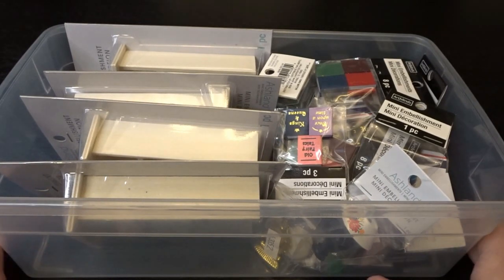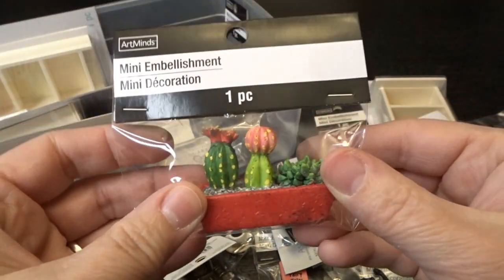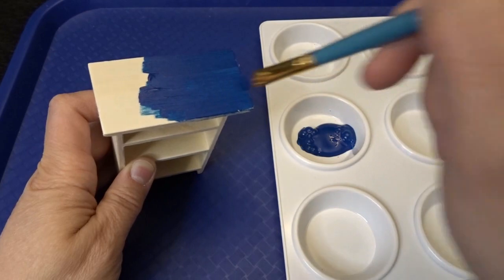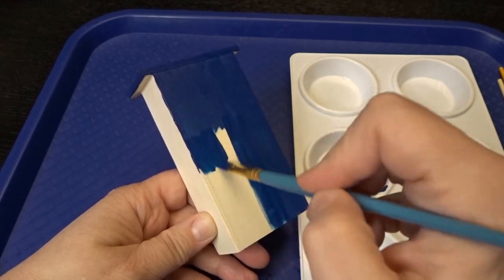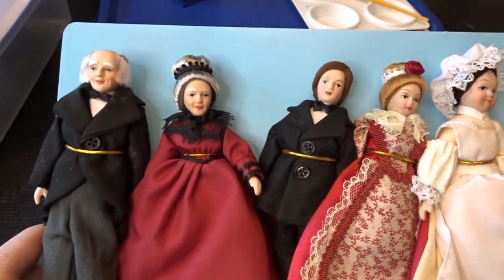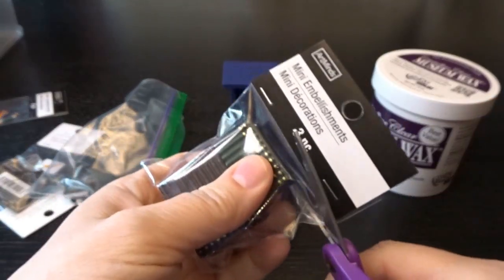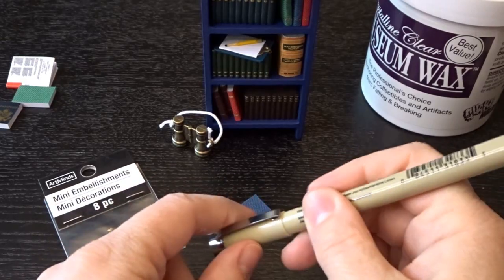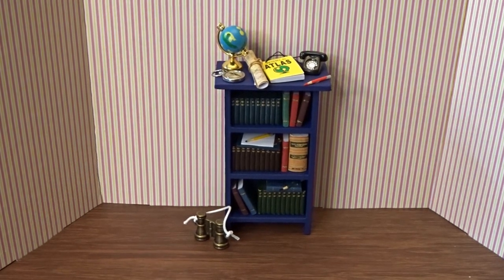Dollhouse Dolls & Miniatures Haul & a Bookcase Project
Check out my miniature bookcases and all of the miniatures I hope to fill them with, as well as my dollhouse doll set. I am also working on painting and putting together my first little bookcase, I love the way it turned out. :)

Dollhouse dolls set